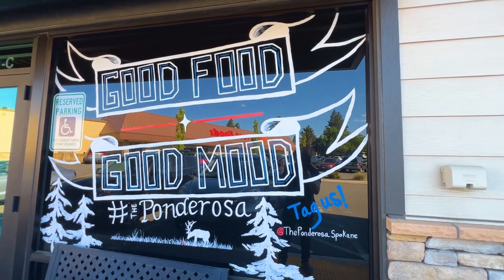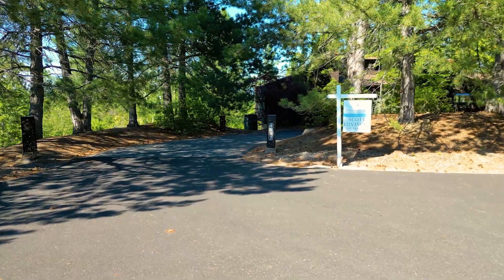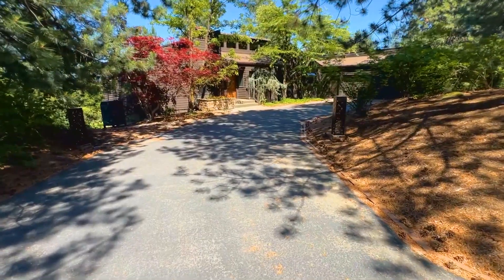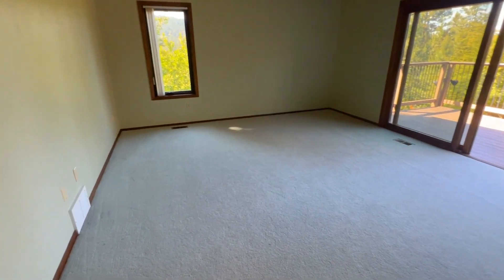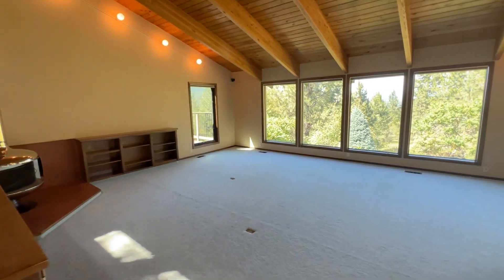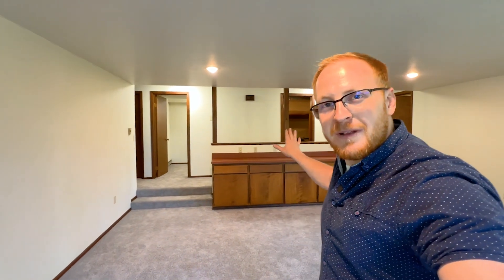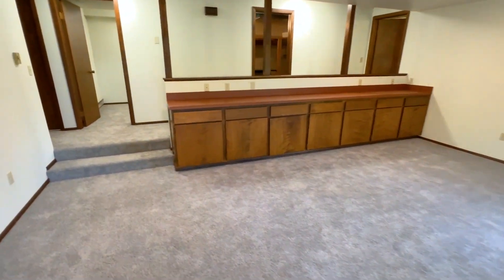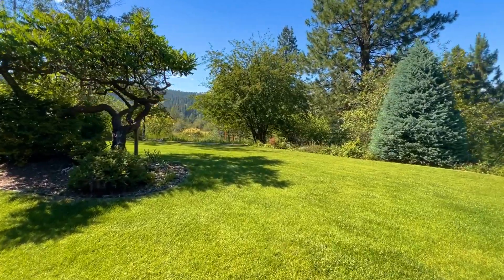Spokane Washington Home Tour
Welcome to this breathtaking Ponderosa retreat! Nestled on 1.4 acres, this 3600 sq. ft. Spokane Valley Washington home offers serene living with stunning views of Mt. Spokane. Featuring 5 bedrooms, 3 baths, vaulted ceilings, and expansive windows, it blends modern upgrades with timeless charm. Enjoy heated floors, built-in cabinetry, and a deck perfect for relaxing in the hot tub. Join us on a virtual tour to explore this luxurious sanctuary in Spokane Valley, Washington, and envision your life in this beautiful haven.

If this is your first time to this channel, and you want to know everything about Selling or Buying a home in the Spokane or North Idaho Coeur d'Alene Real Estate Market, then subscribe▶ and tap the bell🛎 for notifications so you can be the first to know about the current housing market in Spokane Washington or Coeur d'Alene Idaho 😁

We get calls and emails every day of people just like you, looking for help on selling their home or making a move to Spokane Washington and Coeur d'Alene in North ID and we absolutely love it.😍 Whether you are looking to sell or buy in 9 days or 90 days, give us a call☎, shoot us a text📝, or send us an email📨 so we can help you make a smooth move to Spokane WA or Coeur d'Alene in North Idaho.

🤔Thinking of Moving to Spokane Washington or Coeur d'Alene Idaho?🤠

Brokered by Realty Northwest
🏠 REAL ESTATE AGENTS! 📈 WE ARE EXPANDING!
00:00 Introduction
01:02 Overview
02:18 Interior/Primary Bedroom
04:16 Kitchen & Garage
04:59 Basement
05:58 Outside
06:16 Outro